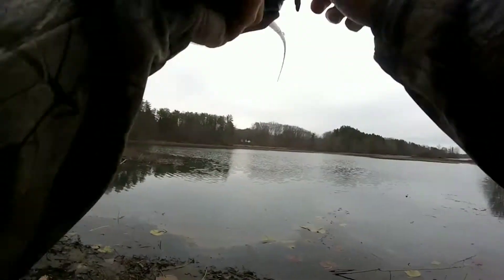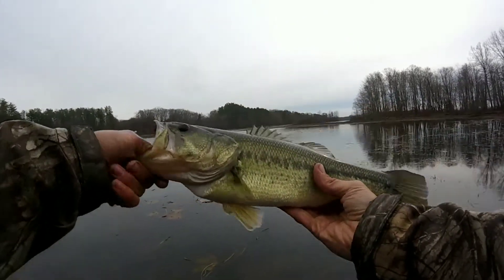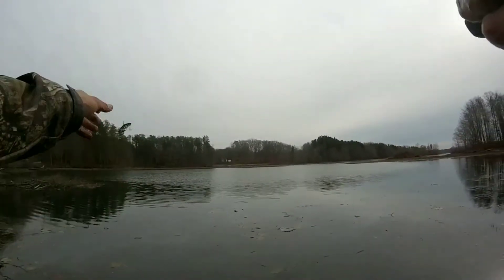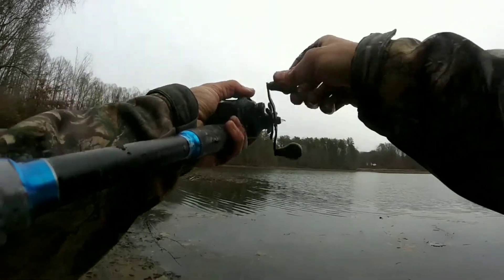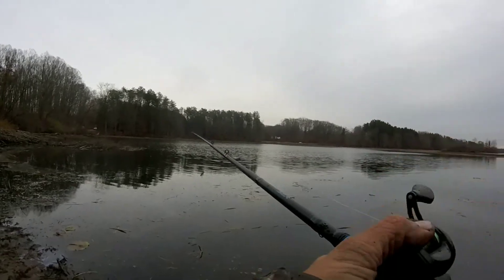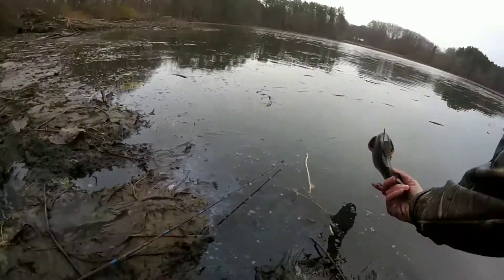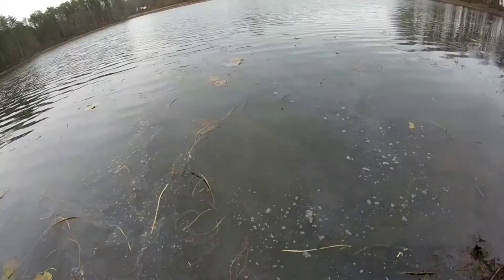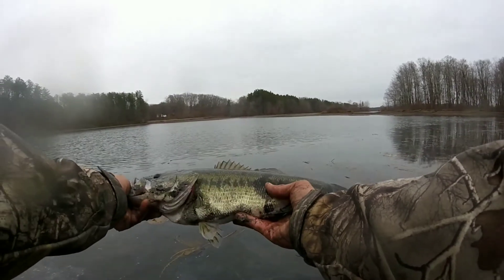November Bassin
In this video, I have one of the best days of bass fishing in my life!